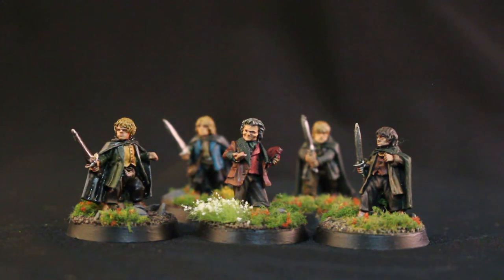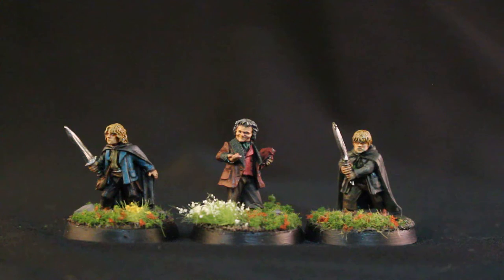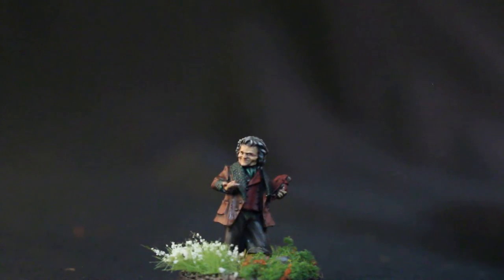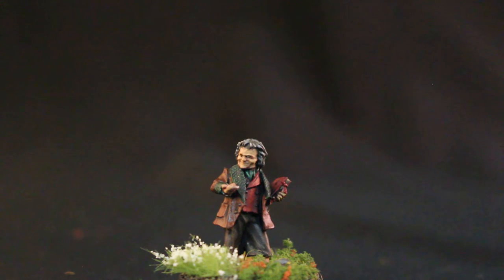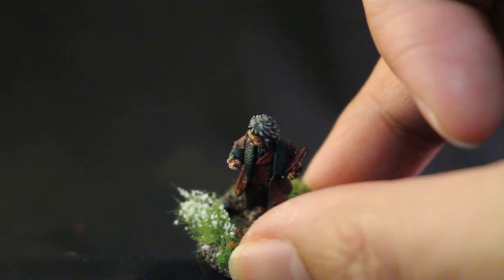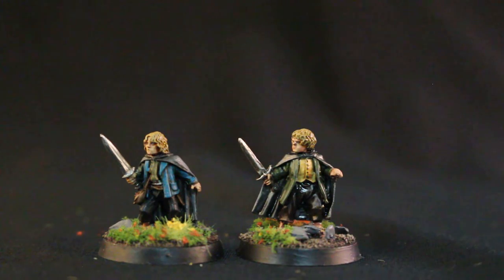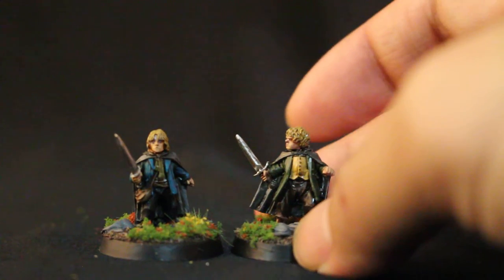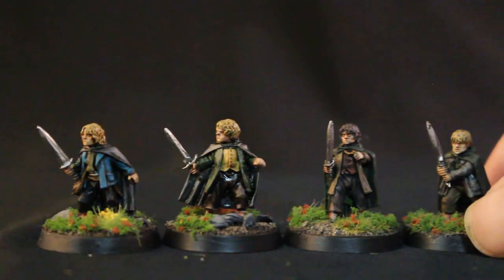Hobbitses! LoTR SHOWCASE